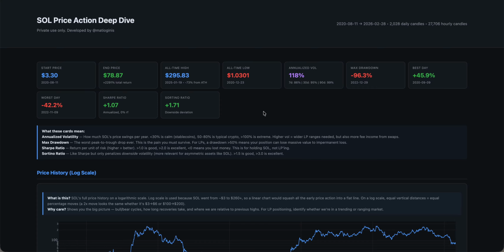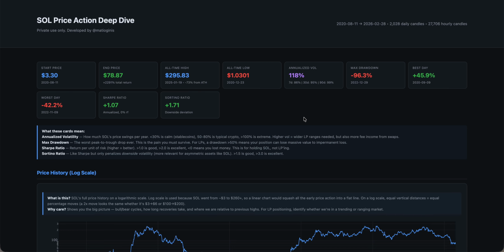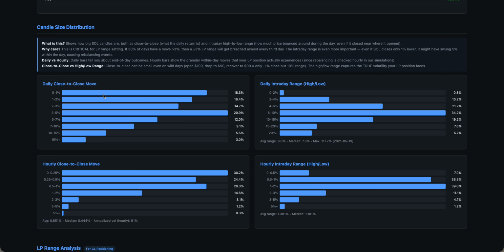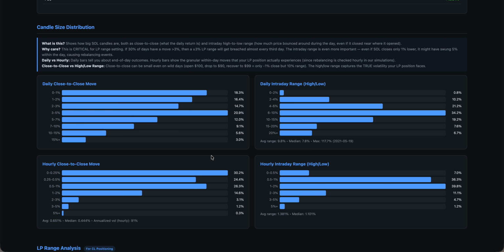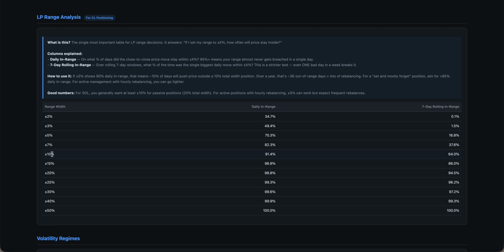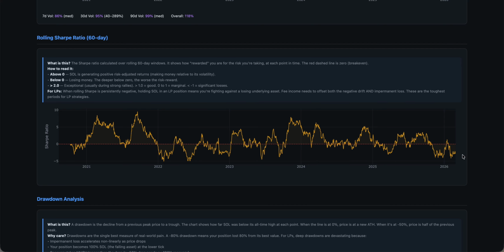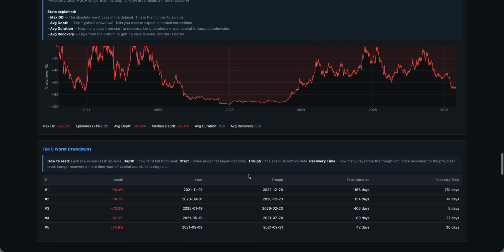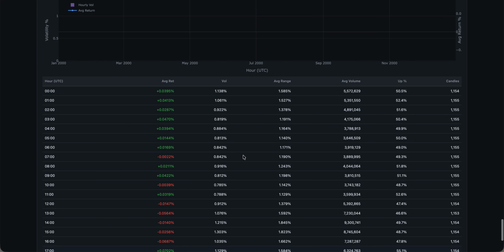VERY TECHNICAL DIVE INTO THE WHOLE SOLANA PRICE ACTION (6 YEARS OF DATA)